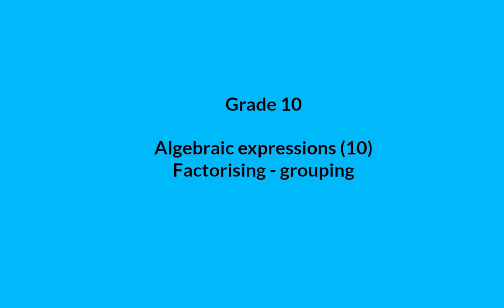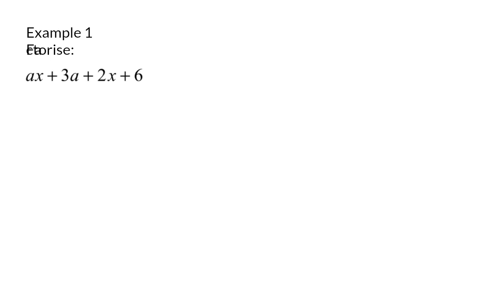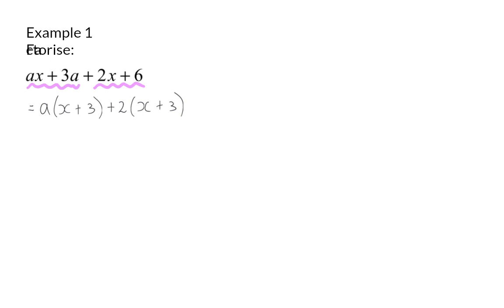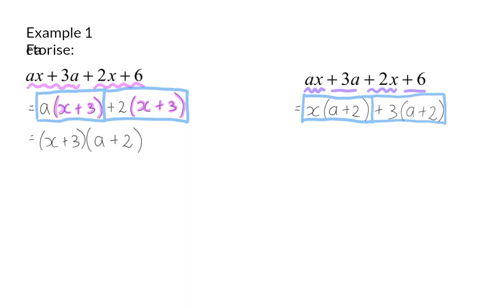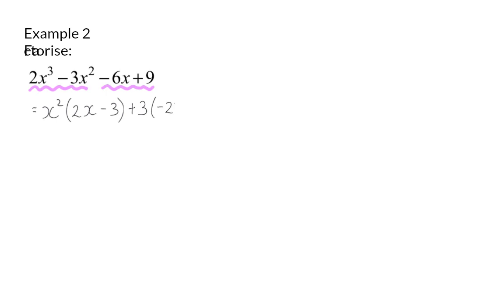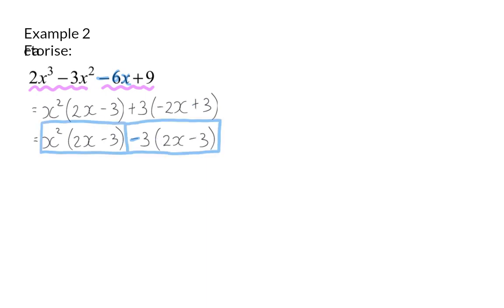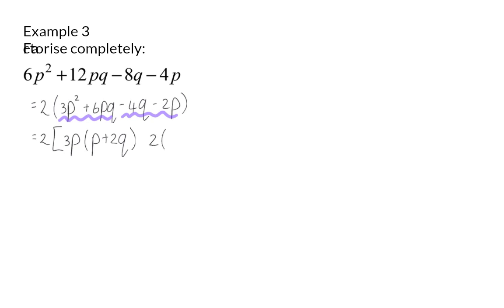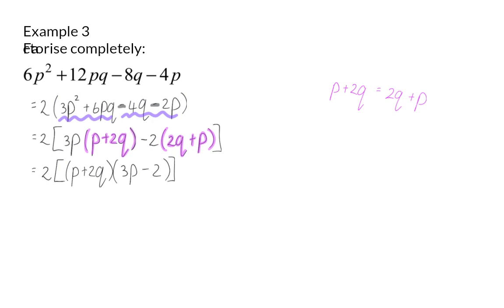10 Factorising grouping